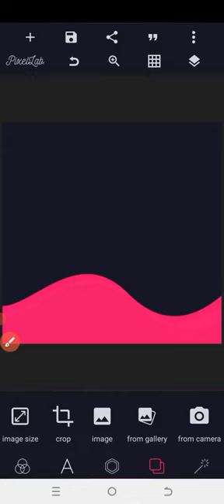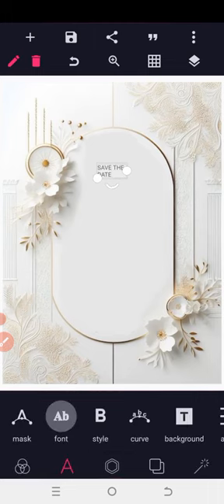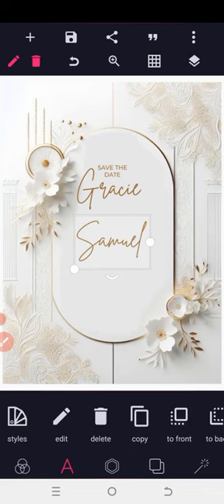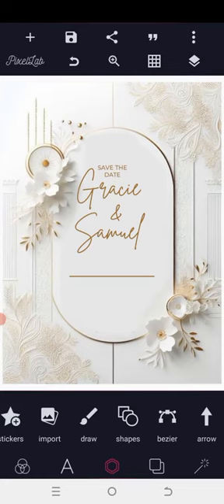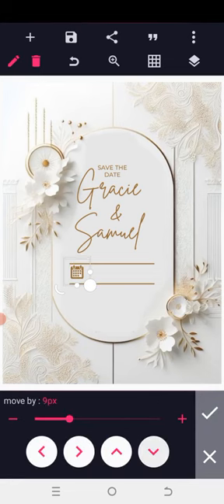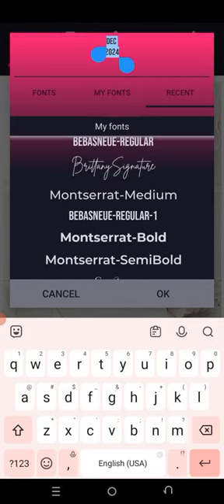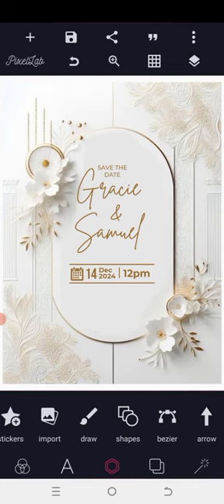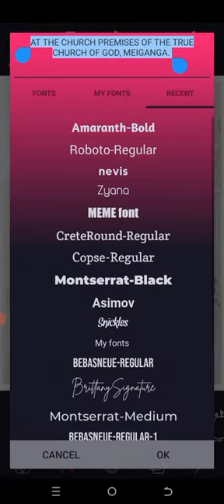Wedding invitation card Design in pixellab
how to Design an invitation card in pixellab